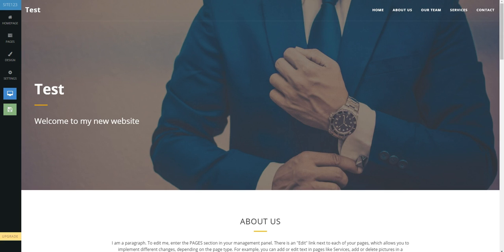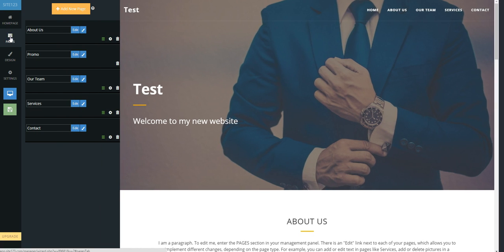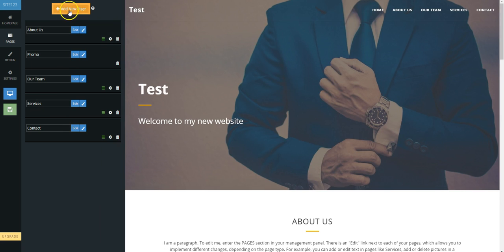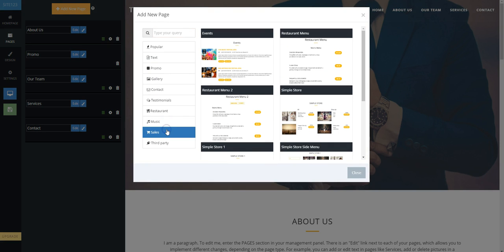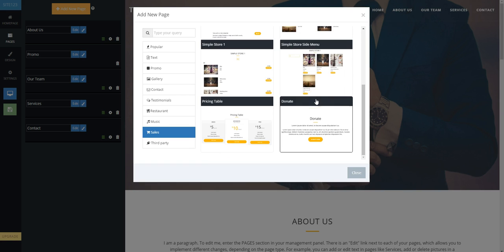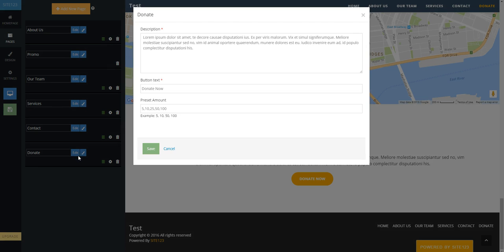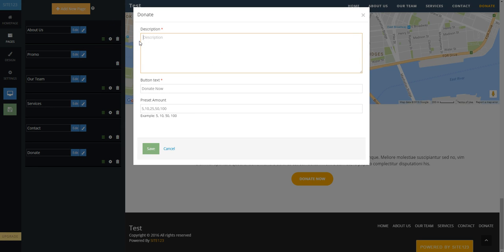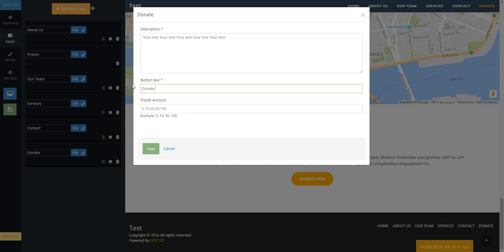How to add a donation page to your website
This tutorial explains how to add a page for visitors to click a Donate button linked to your PayPal account. First, go to the Pages tab on the left and then click Add New Page in orange at the top. Choose Donation from the Popular section and click to add the page. Here you can add a Description, Button Text, Pre-set Amounts to donate. Click on Save in green when finished.